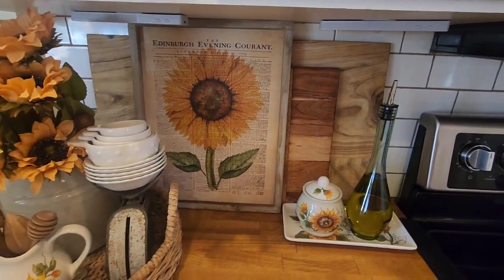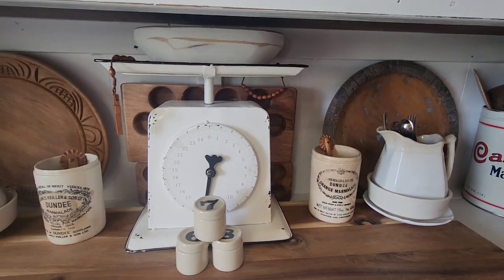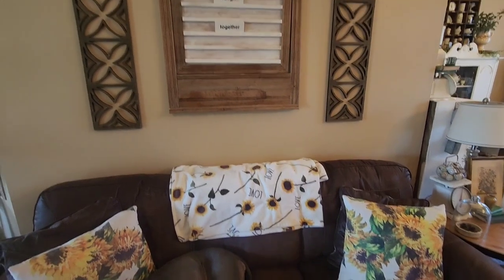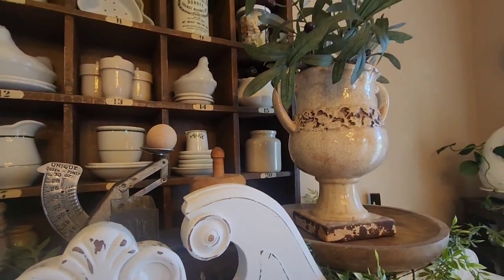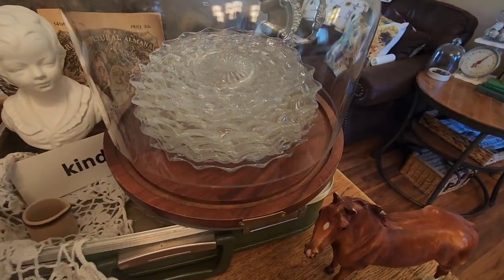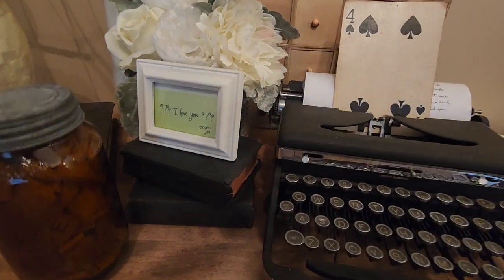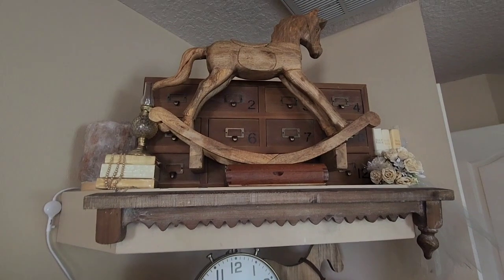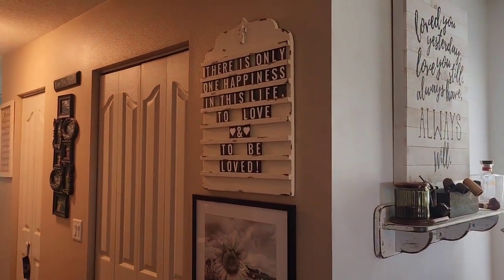Chatty Summer Home Tour 2023 plus an update on Daisy Mae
Hi sweet friends! Thanks for joining! Today I am sharing a home tour for late summer. Most of the patriotic decor is put away & I have decorated with neutral pieces, sunflowers, etc. I hope you join me! Enjoy the video!